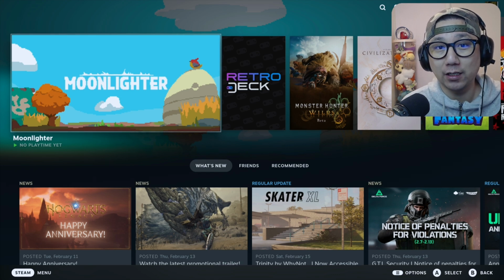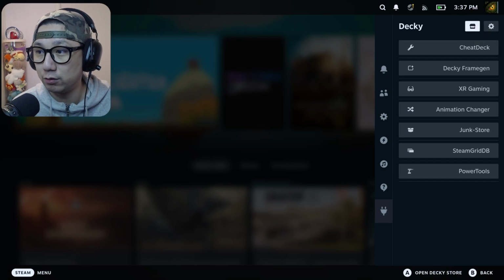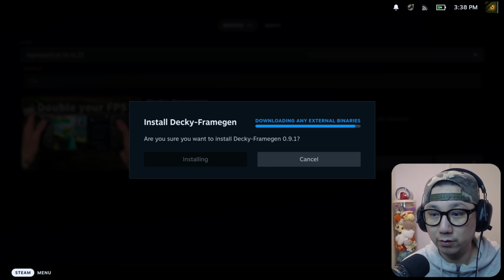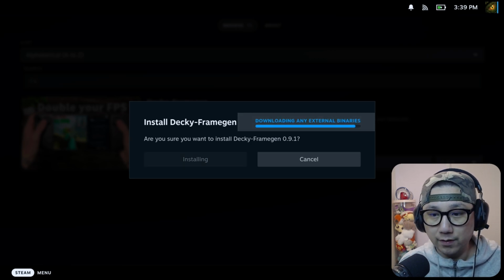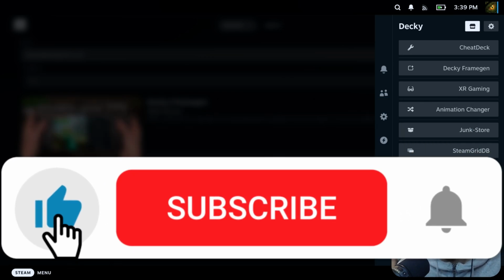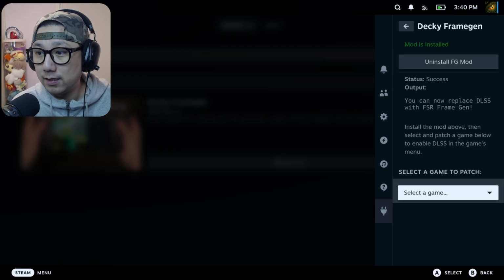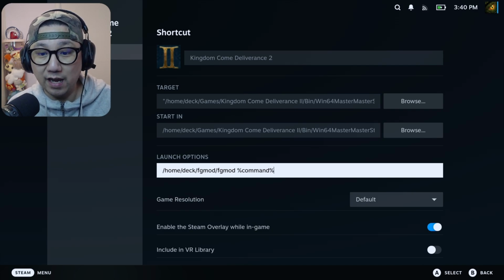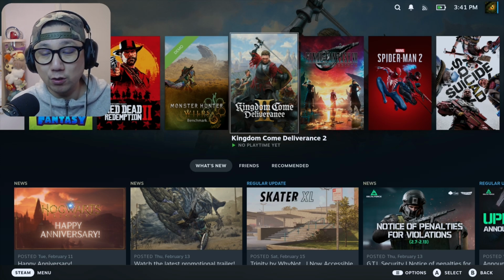Steam Deck Decky-Framegen Plugin JUST GOT BETTER!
Decky-Framegen Plugin for Steam Deck Decky Loader just got updated and is now availble on the Decky Loader Store!